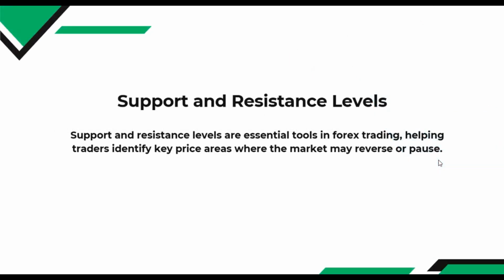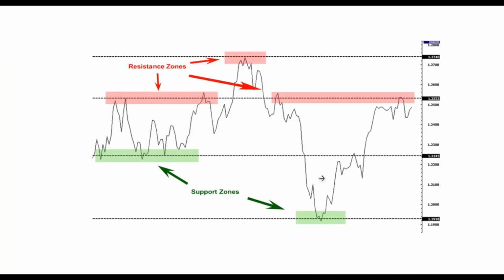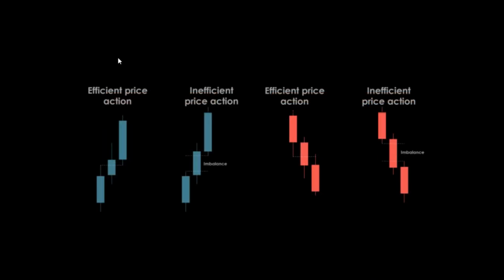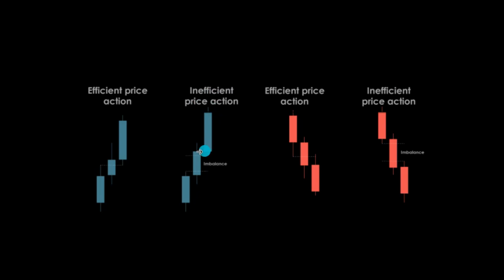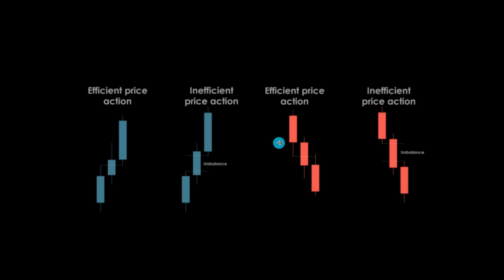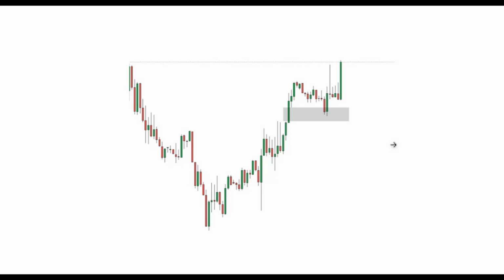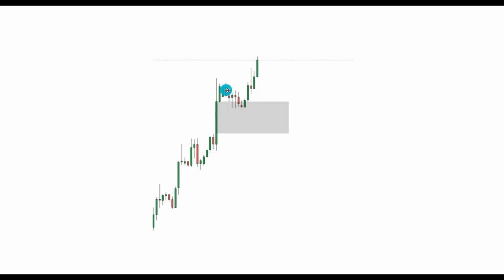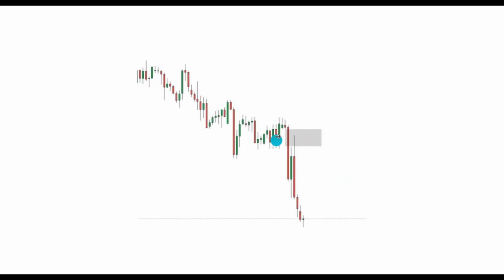Introduction to Support & Resistance Levels – Master Market Structure!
Support and resistance levels are key concepts in Forex trading that help traders identify entry and exit points with precision. Understanding these levels can give you a strong edge in the market. In this video, we’ll break down how support and resistance work, why they are important, and how to use them in your trading strategy.

🔥 What You’ll Learn:
✅ What are support & resistance levels?
✅ How to identify strong S&R zones on a chart
✅ The role of S&R in trend reversals & breakouts
✅ Practical tips to improve your trading decisions

📢 How do you use support & resistance in your trading? 🚀